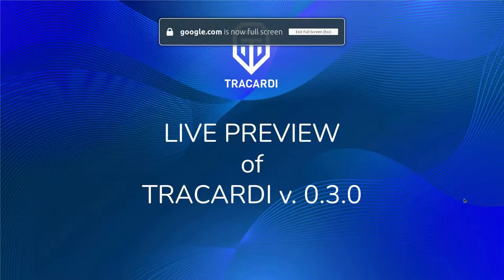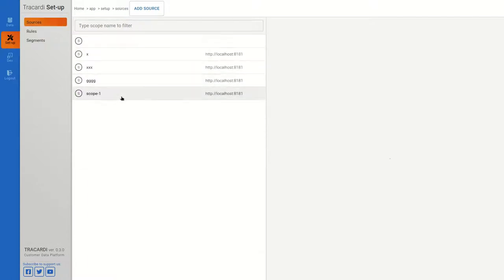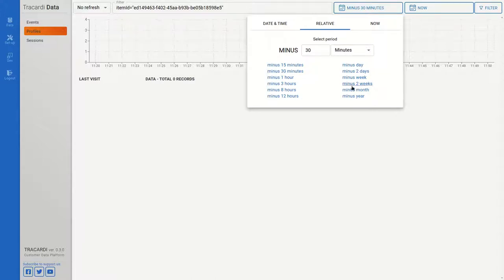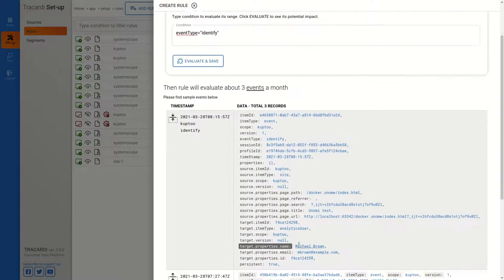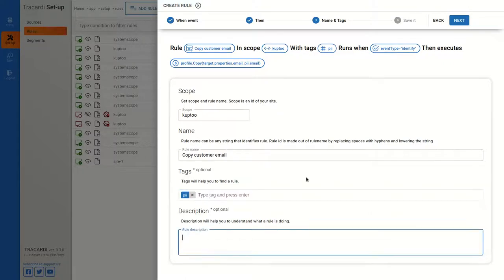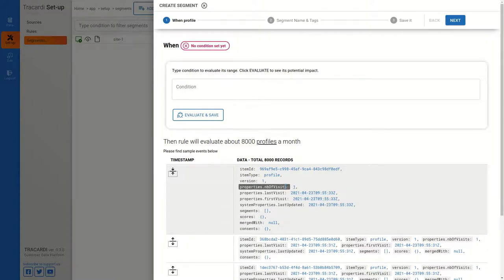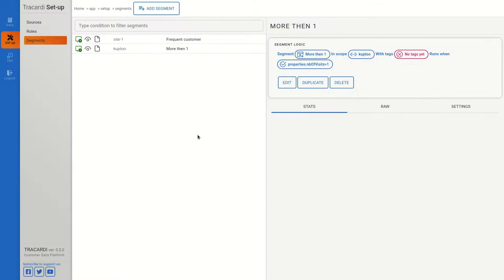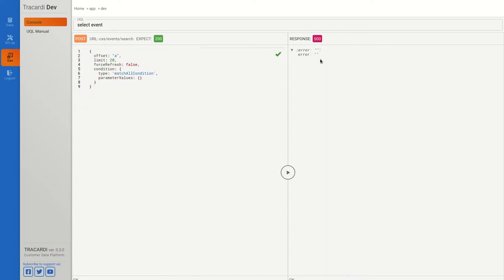TRACARDI v0.3.0 Open-source Customer Data Platform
Quick overview of system features in version 0.3.0.

What is Tracardi Customer Data Platform:

TRACARDI is an e-commerce platform built on an open-source, free platform for collecting user data.  It offers you excellent control over your customer data with its broad set of features. It uses Apache Unomi as its backend.

Features:

* Customer Data Integration - Ingest, aggregate and store customer data
from multiple sources in real-time at any scale and speed.

* Customer Data Modelling - Managing data is as simple as copying data. Define a rule that will model data delivered from your page and copy it into the user profile.

*  User Experience Personalization - Personalize user experience with real-time customer segmentation and targeting.

*  Profile Unification - Merge customer data from various sources to a single profile. Auto de-duplicate customer records. Blend customers in one account.

*  Automation - TRACARDI is a great framework for creating marketing automation apps. You can send your data to other systems easily.

Collected data can be sent to any ai marketing tools, or another sown the stream platforms.